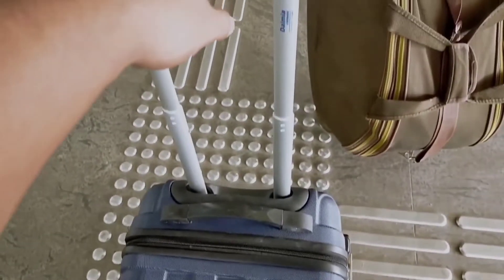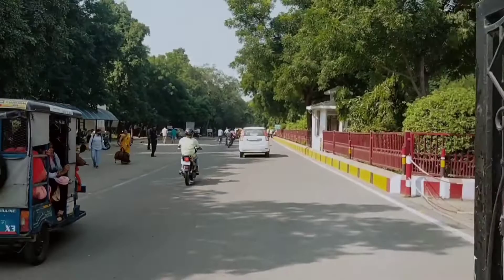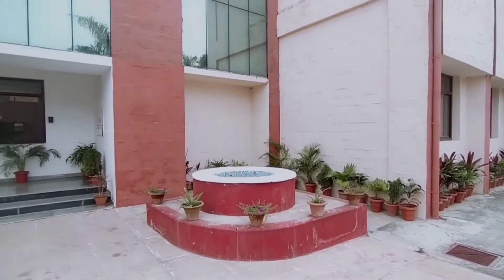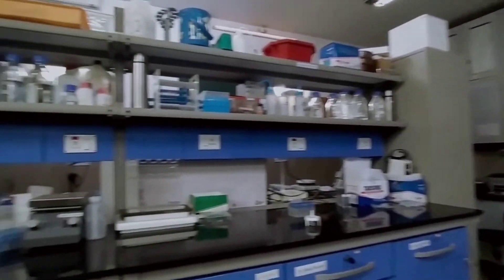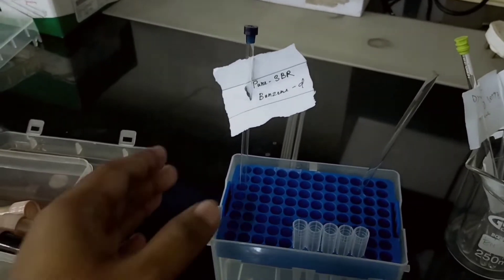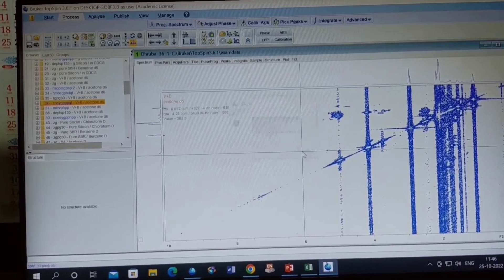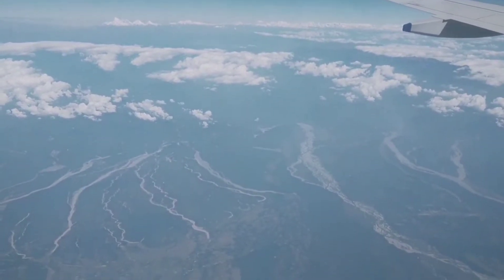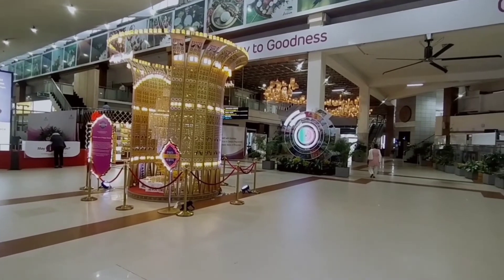Center of Biomadical Research (CBMR), Lucknow visit | Achinta Medhi | The Torque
I visited Lucknow for 20 days for some work of my PhD. I was working in CBMR, NMR analysis of my samples. There are 3 NMR machines there, (400 MHz, 600 MHz, 800 MHz).